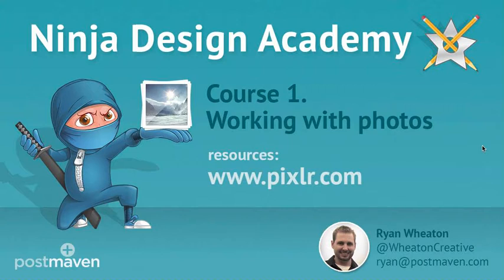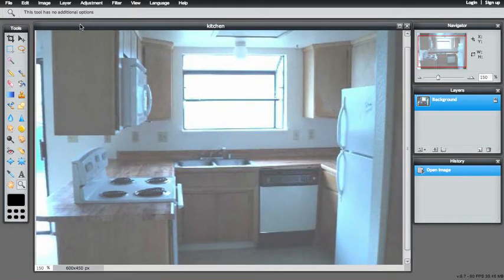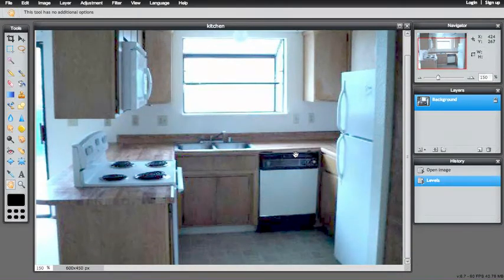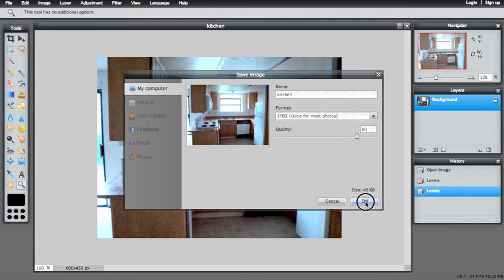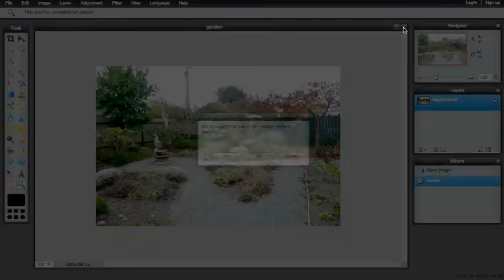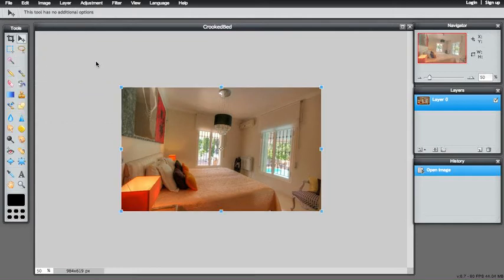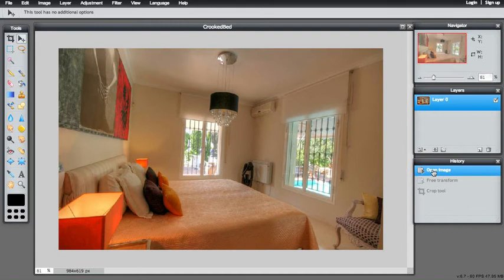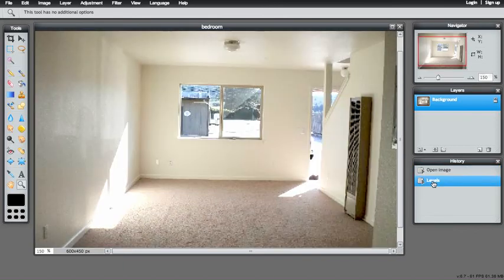Ninja Design Academy - Course 1. Working With Photos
You don't have to be a design-master to work up great looking ads, but with a little practice at the design dojo, you too can be a samurai. We will be creating these design courses on a regular basis so you can standout from the crowd.